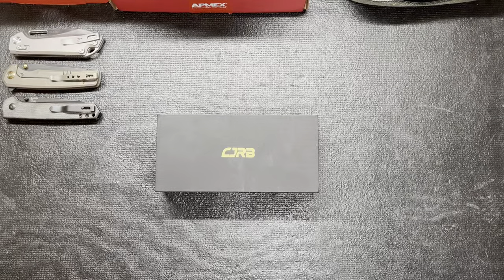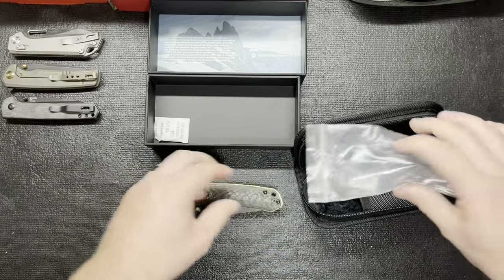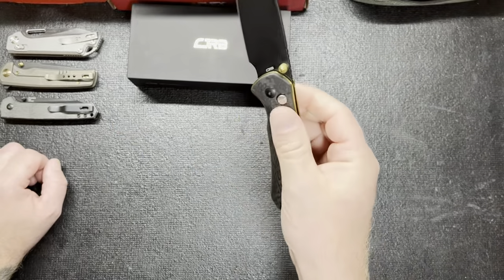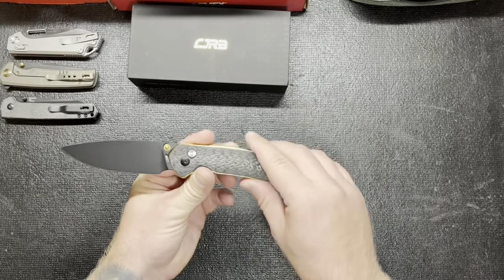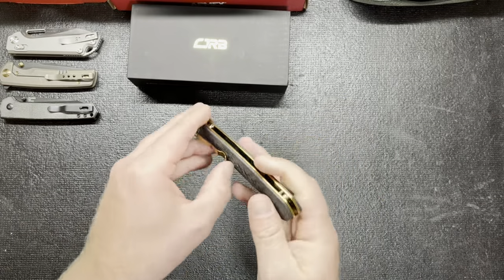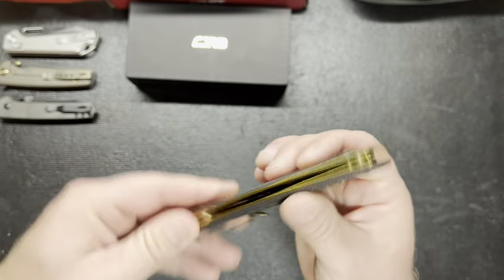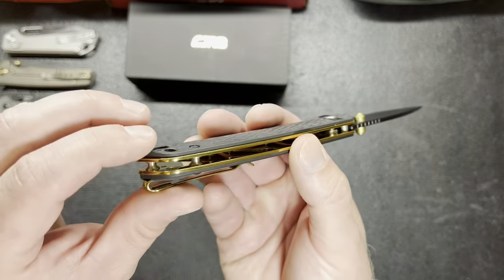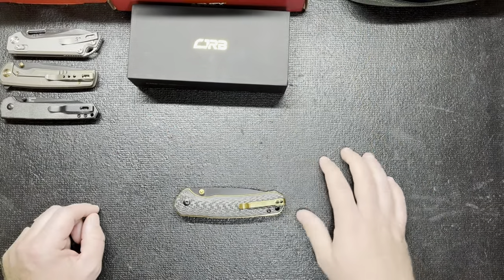The New Large CJRB Pyrite Knife Exclusive! Carbon Fiber And Gold All In One!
First Impressions of the CJRB Large Pyrite Knife Center Exclusive.